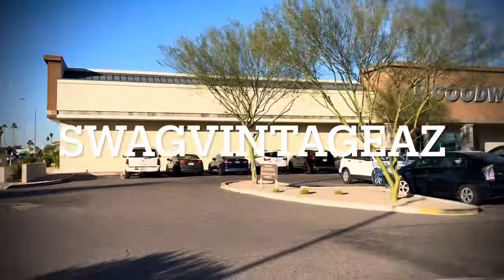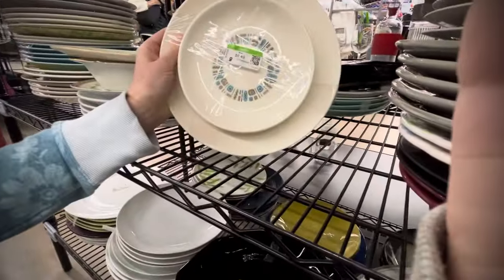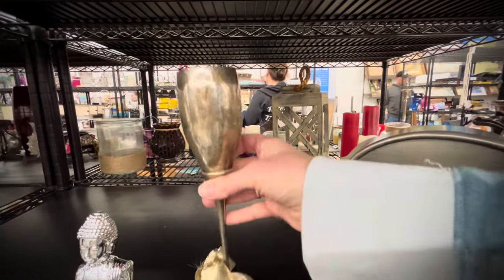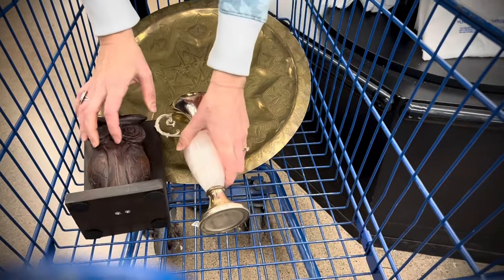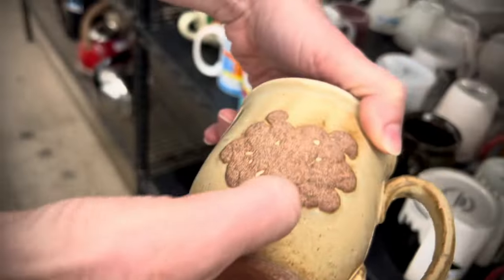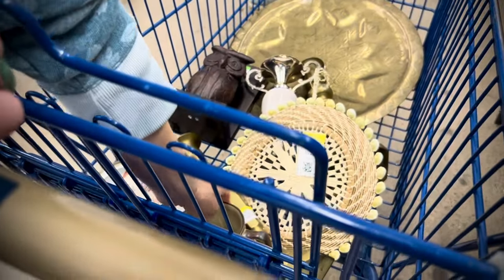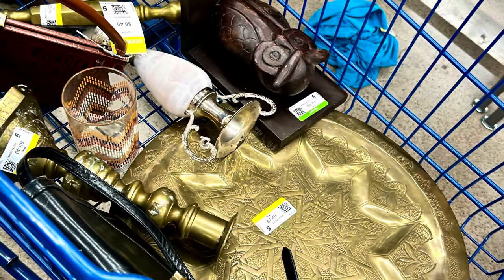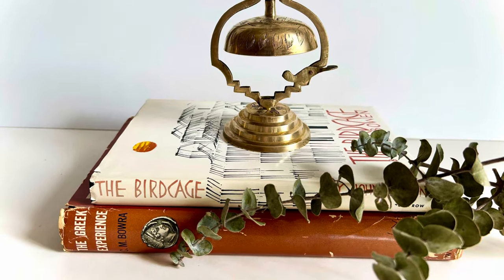Thrifting brass, bookends, mugs and handbags — watch us fill this cart!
Another lovely thrift in Arizona, this time near Old Town Scottsdale. Found some smashing brass pieces, a cute owl bookend, and some other scores.

This video also features a “what sold” segment showing off some of my most recent finds staged and styled.

SEE OUR CHANNEL DESCRIPTION for links to our Etsy shop and Instagram

SwagVintageAZ

ETSY

BRASS ARMADILLO ANTIQUE MALL
Booth P2
PHOENIX,AZ (I-17 & Cactus Rd)

Our booth is in The Parlor — take a left from the entrance, a right at the very last row then look for a banner on the ceiling where you’ll turn left into the parlor we are one of the first booths you will see (the one with green and blue walls).